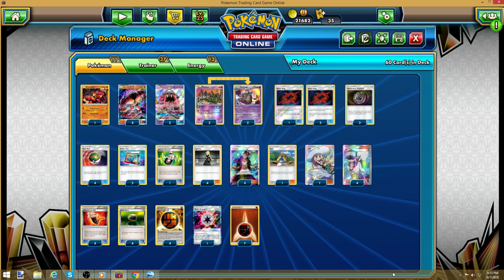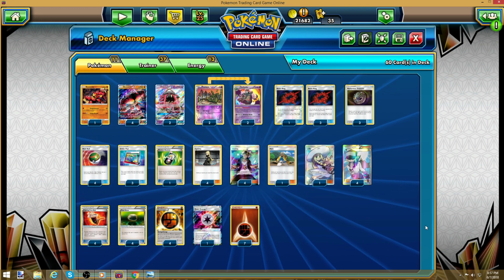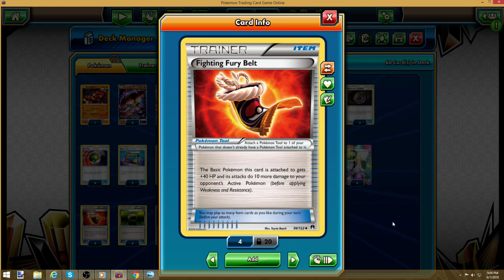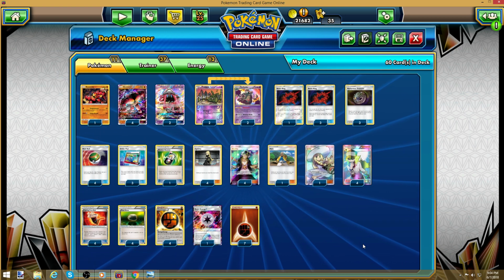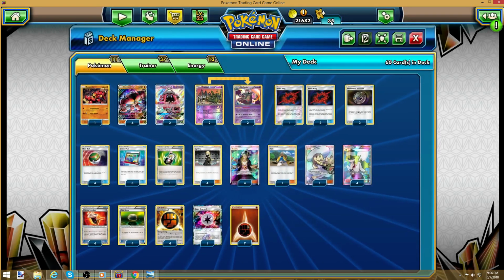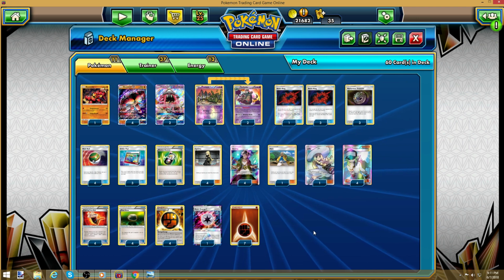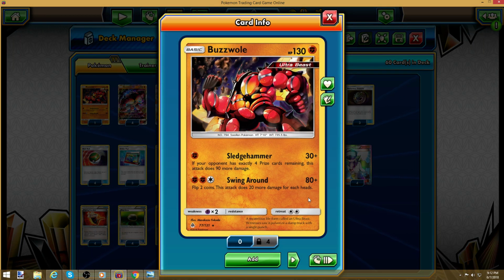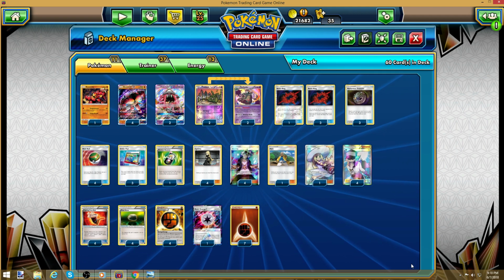Wesley Hollenberg's Top 16 Buzzwole Garbodor Deck Profile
This is Wesley Hollenberg's deck profile for the Madison Regional championships on June 2-3, 2018.